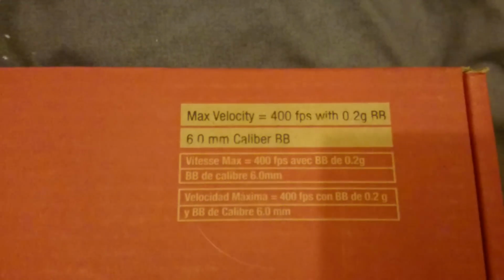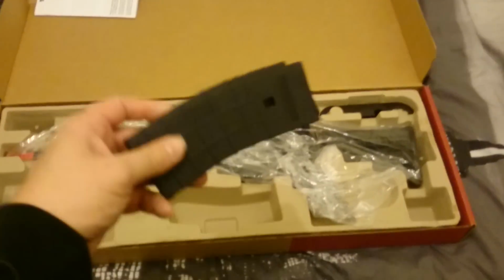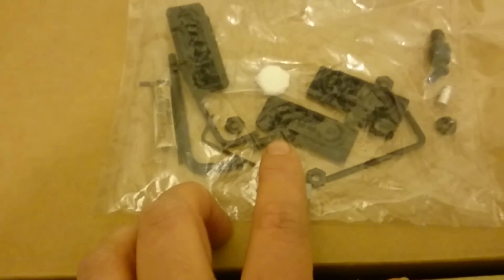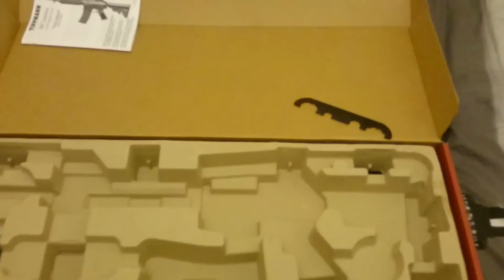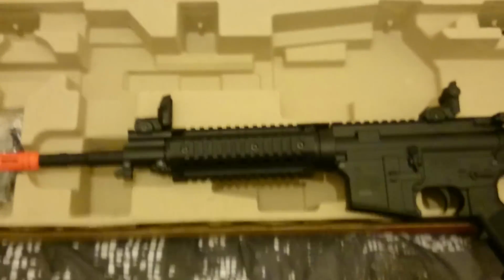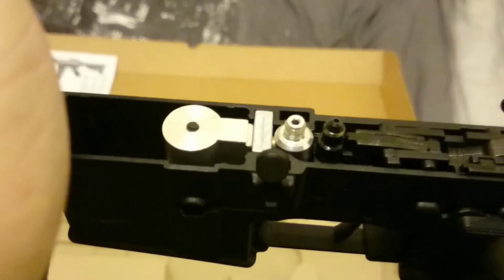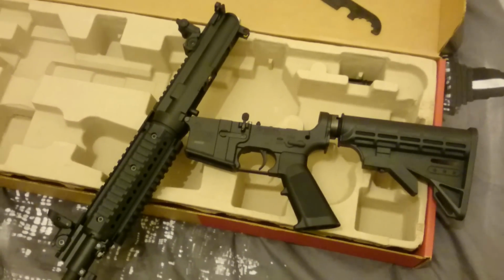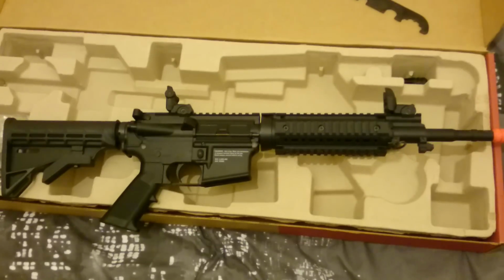Tippmann M4 Airsoft Carbine Unboxing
Unboxing of the new Tippmann M4 Airsoft Carbine rifle.

Next video to upload will be a guide to changing the gas setup to a remote line.

I will post more videos on it as i do them, or as they are required.

NOTE: I said there was a tournament lock, that wasn't it, it's an extra.